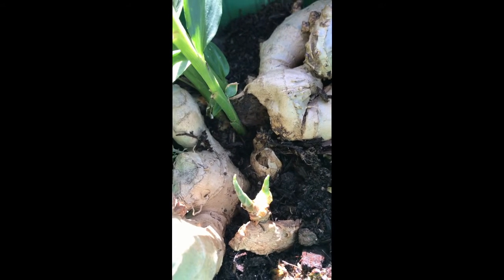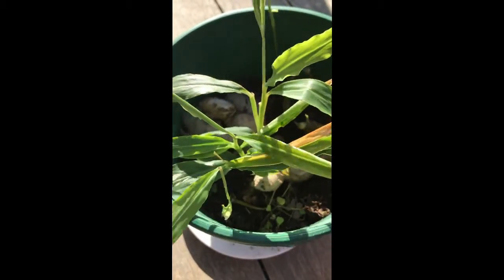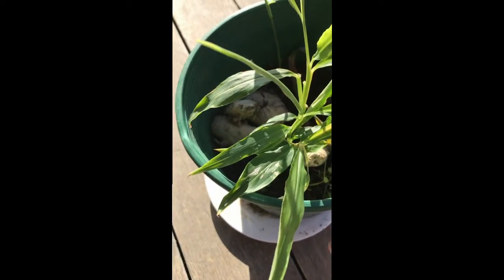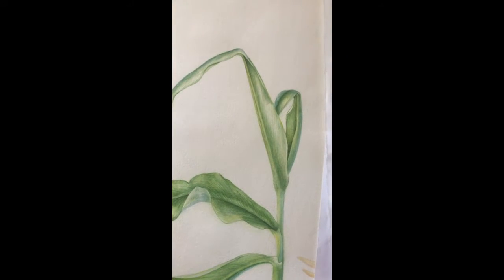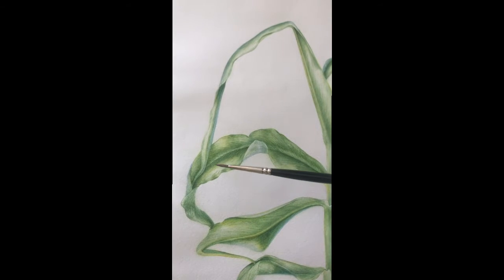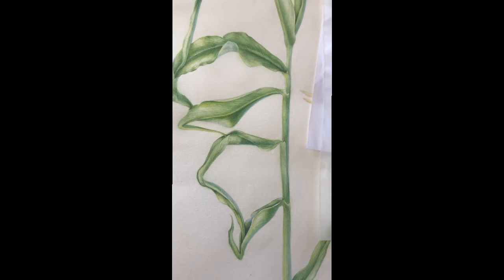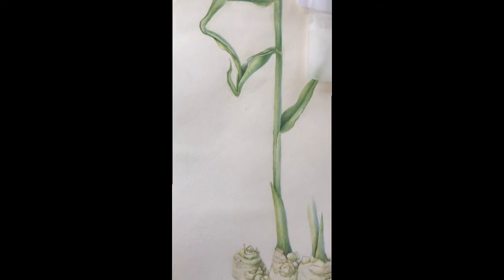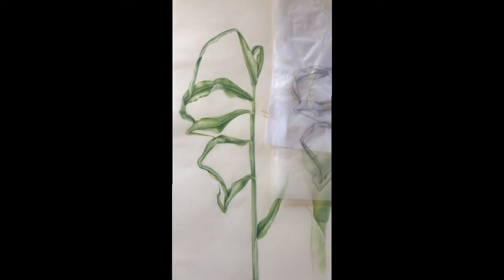Painting Ginger Leaves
I grew edible ginger Zingiber officinale from the rhizome in New Zealand  and it  was really interesting to see the leaves emerging with the apex of the leaf tucked into the leaf below. It was an amusing aspect to watch and the leaves seemed to hold on right up to the last minute of unfurling . Not all the plants I grew had this characteristic .